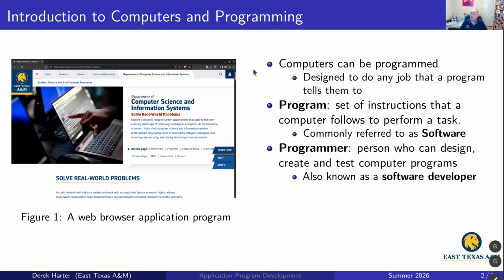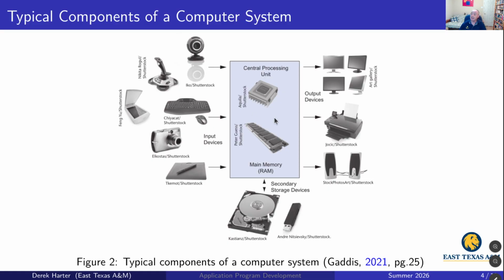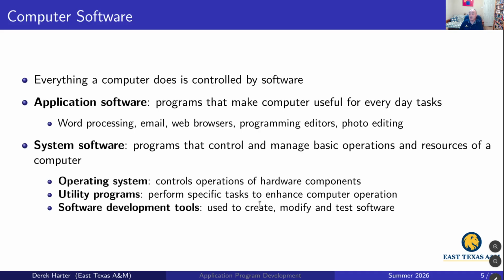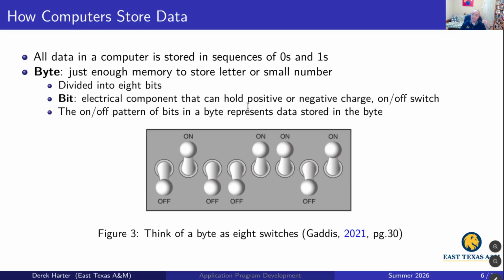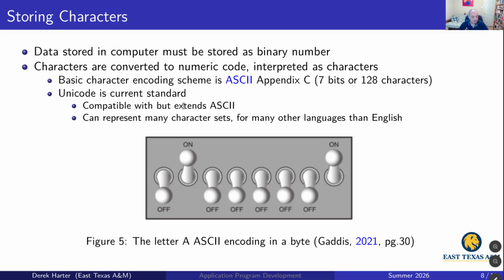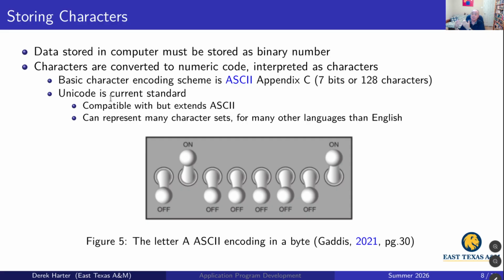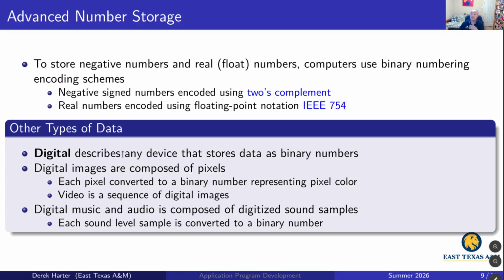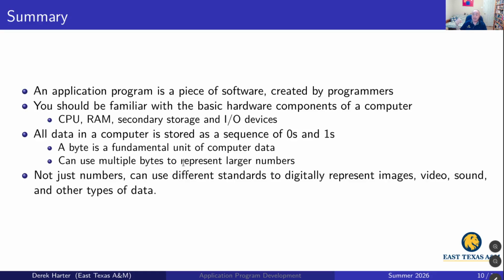Ch 01 (sec 2,3): Introduction to Computers and Applications Programming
In this first video for our Application Programming w/ Python
course, we start by discussing some basic concepts that you should
be familiar with.  We look at what we mean by creating application
programs, and what types of programs, User Applications vs.
system programs, there are.  We discuss a bit the concept of
digital data represents, and how bits and bytes are used to
represent numbers, text, and things like images and sound.

Resources:

- [Best Practices to Write Readable and Maintainable Code: Choosing meaningful names]
- [How to Write Better Names for your Variables, Functions and Classes]

00:00 Introduction
02:37 Computer Hardware Components
04:12 Computer Software, application vs. systems Software
05:50 How Computers Store Data, bits and bytes and numbers
07:57 Storing Characters, the ASCII character set and unicode
11:50 Summary